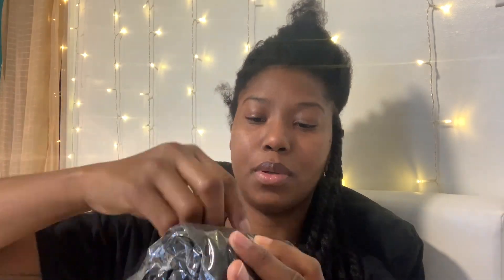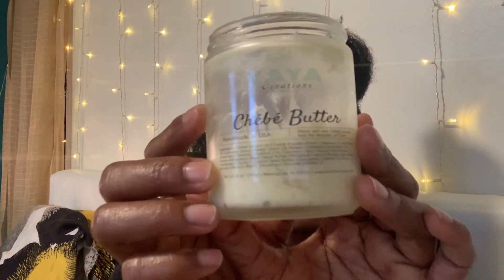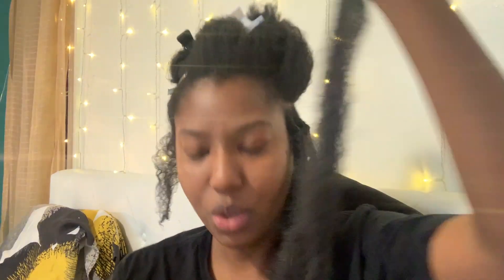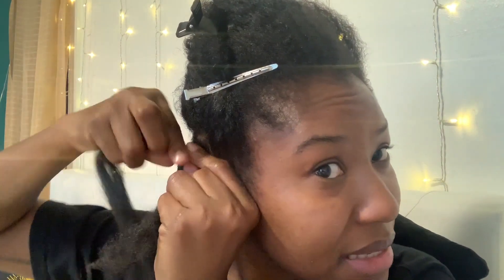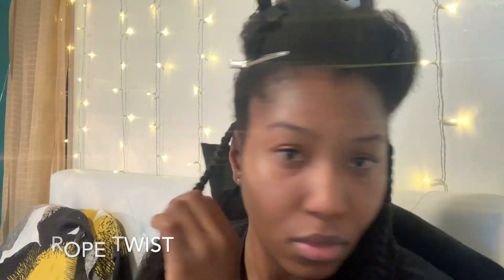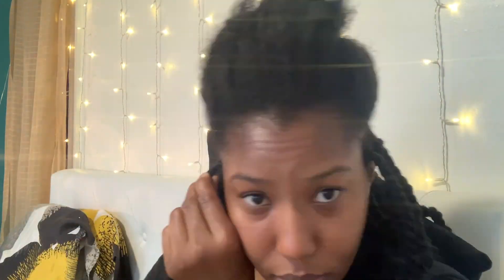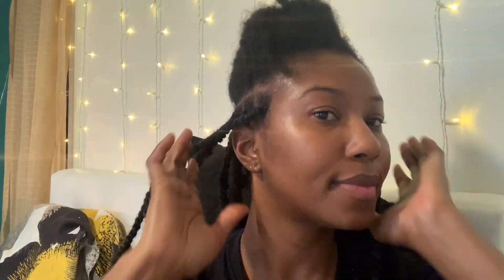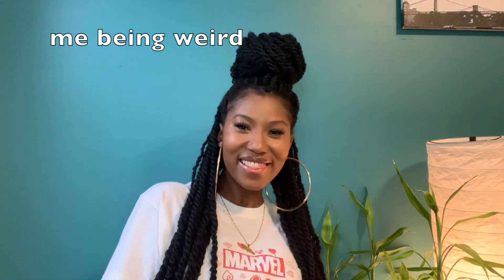Easy DIY Waist Length Marley Twists on Natural Hair Tutorial | PROTECTIVE STYLE (No Rubberband)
Easy DIY Marley Twists.

Hey guys!
This is how I did my Marley Twists at home using Toyo Tress 1B Marley hair. All products used will be linked below.

Toyo Tress Marley Hair (1B):

Murray's Bweeswax:

0:30 - 1:23 | Beat: @donebygd
1:24-4:03 | Song: Henny Colada by @itsdiellan & @phe.nom.e.nal (Available on all streaming platforms)
4:04-6:11 | Beat: @itsdiellan